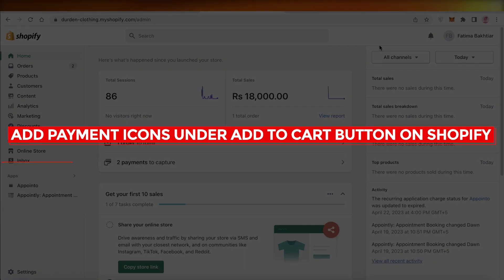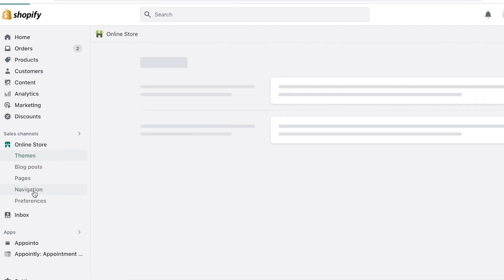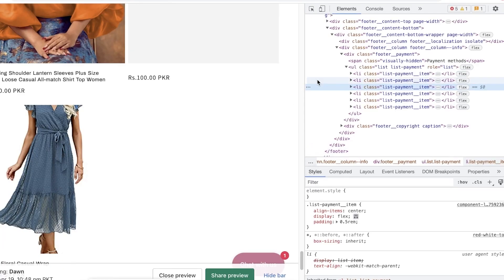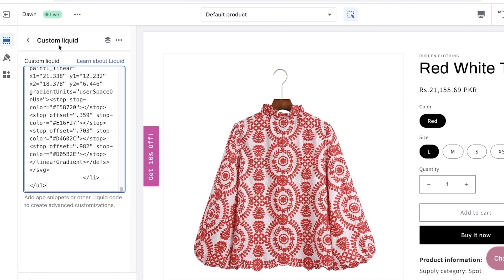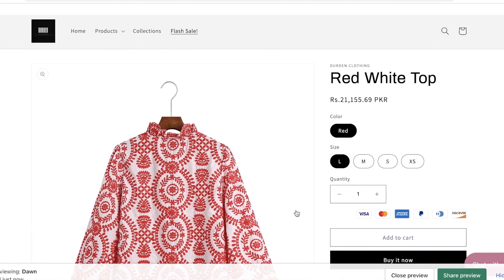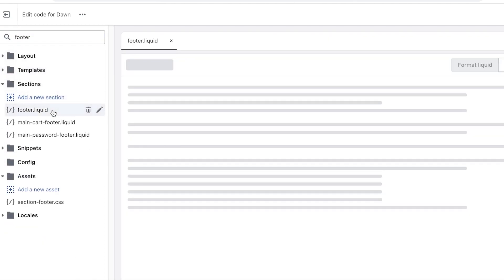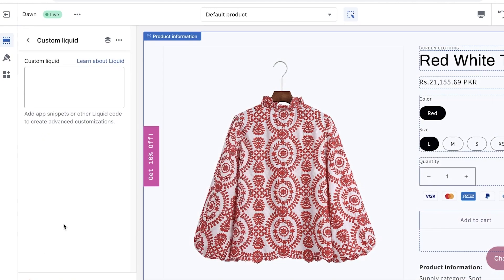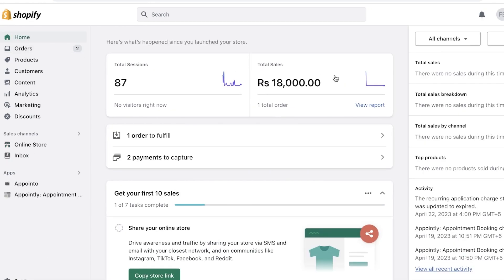How To Add Payment Icons Under Add To Cart Button On Shopify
In this video I show you How To Add Payment Icons Under Add To Cart Button On Shopify. Shopify is very user friendly and learn to add payment Icons Under add to cart button to your Shopify by following this tutorial.